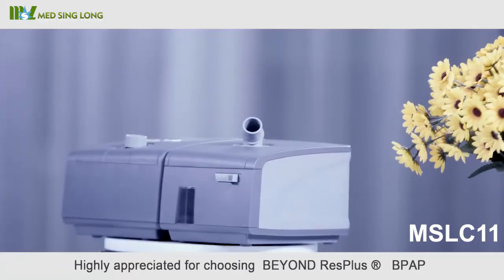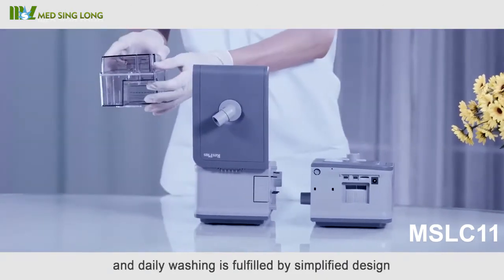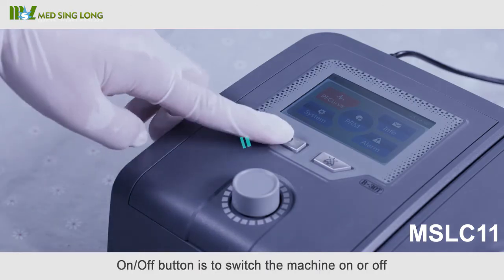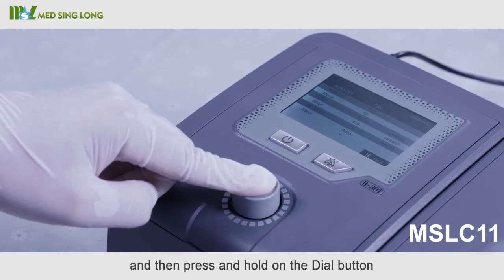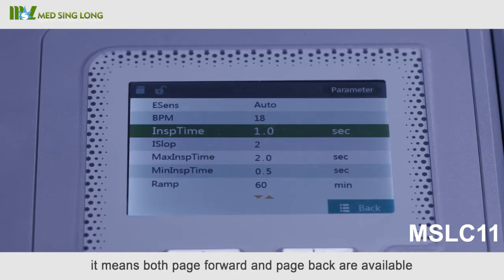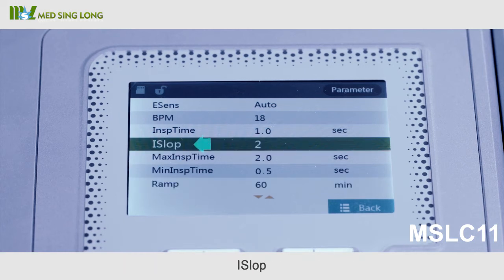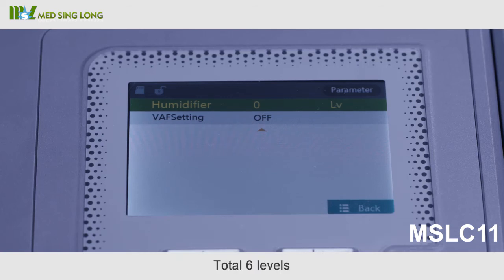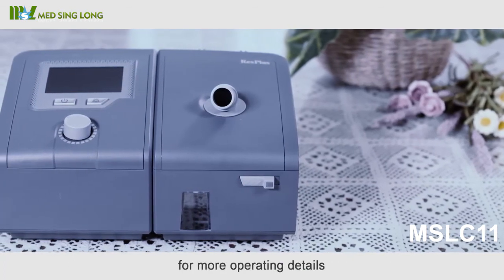Sleep Apnea Therapy MSLC11 operation guidelines